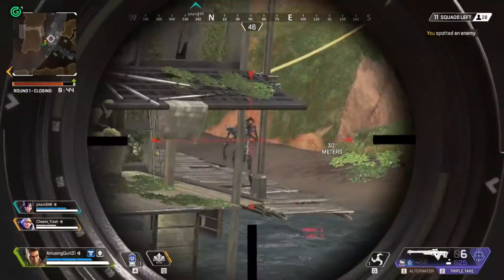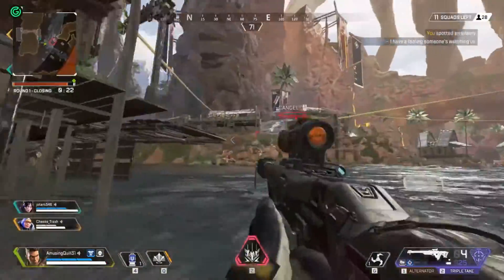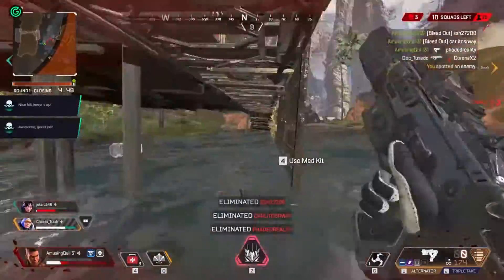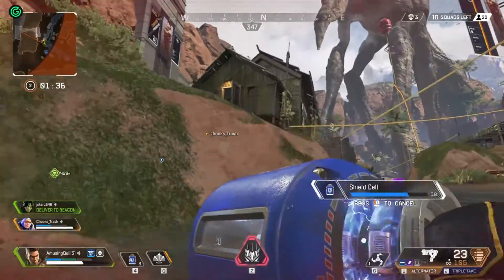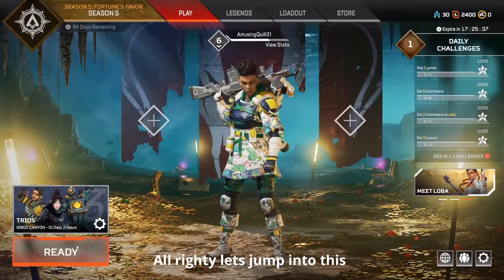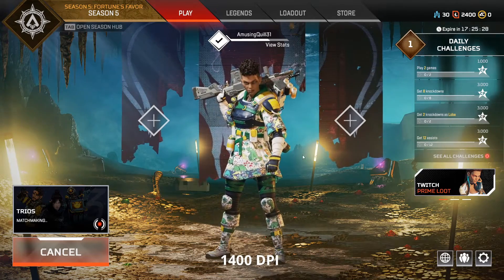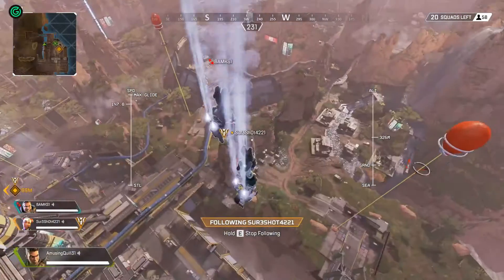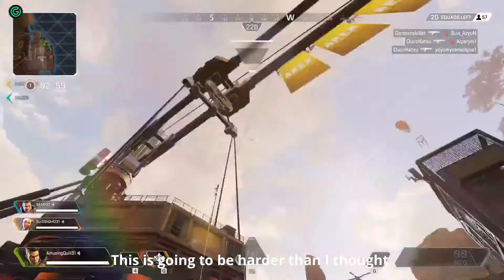Playing Apex Legends With 16000 DPI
16,000 DPI is not very fun especially with high sensitivity.

Please donate! All money will go towards upgrading my setup and videos!
One thing I need is an Intel i7 8700k so I can get better quality videos! This is over $300!